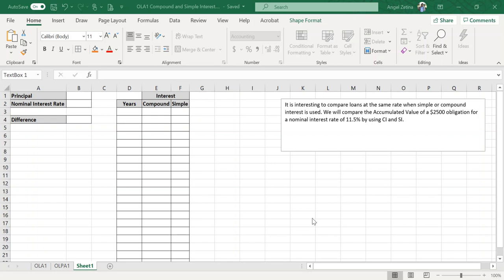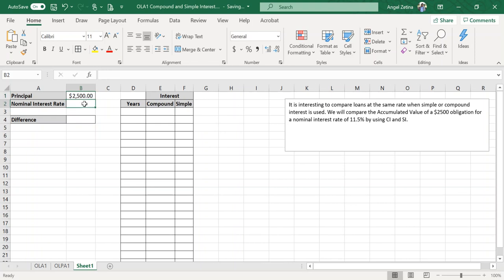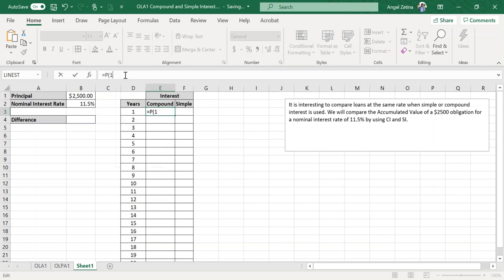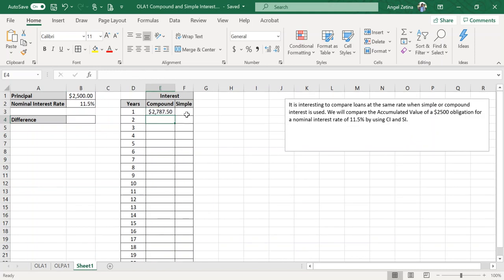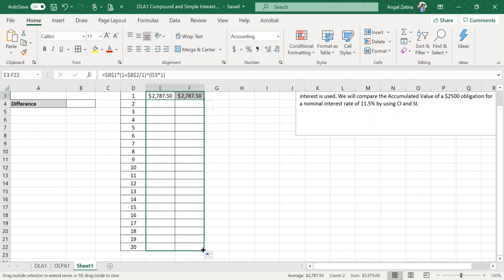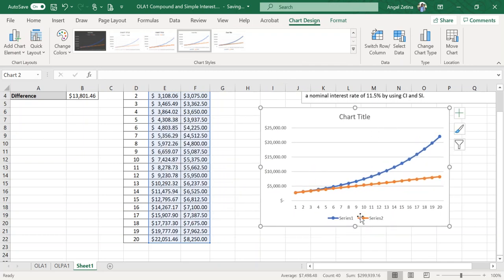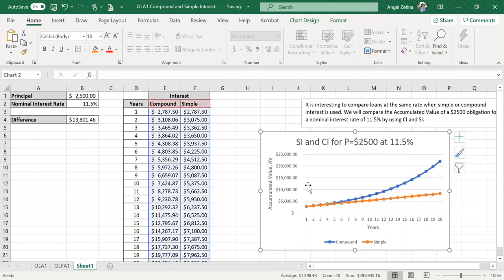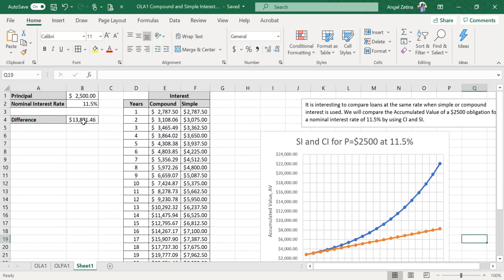CI Excel #2: Accumulated Value (Compound and Simple Interest with Excel)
In this video we look at the comparison of a loan at a given rate when simple or compound interest is used.

It is important to note that Compound Interest yields more than Simple Interest over time.